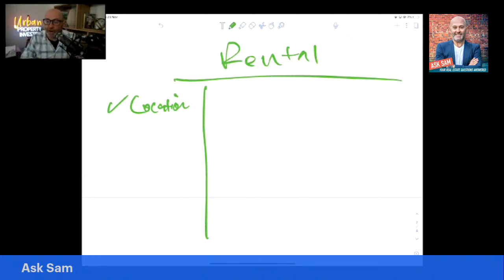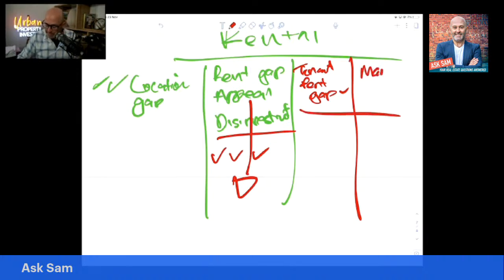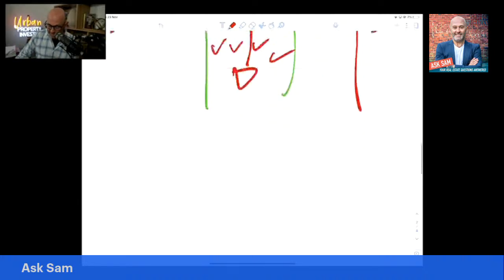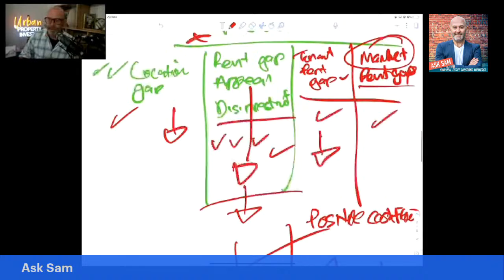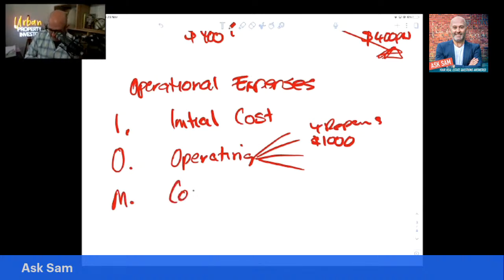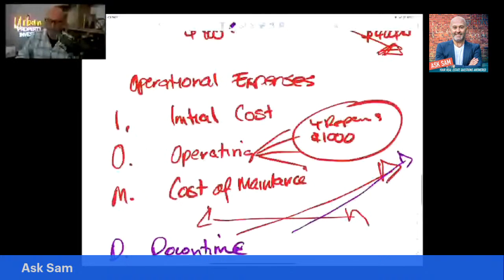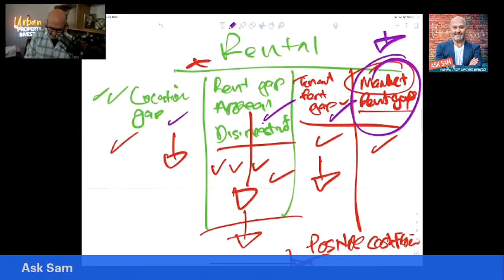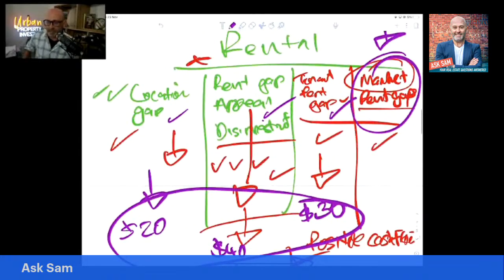What Are Operation Costs?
Real Estate operations costs can often be a deal killer but not always, come find out why.

📽️ CHAPTERS
0:00- Location rent gap
4:38- What is the flywheel effect?
8:42- A huge expense for real estate

Hey Investors! It’s great to see you here. To get you started on your journey we’ve popped a few education resources below for FREE!

Positive Real Estate's Property Investor Masterclass 🏠 is a FREE event for everyday Aussies looking to invest and earn passive income from property  🧠.

These Property Investor Webinars delves into the latest property investing strategies and market insights, sharing our step-by-step formula for success 💥 and identifying the key areas of opportunity, whilst showing you how to save yourself thousands on common and very costly investing mistakes...

Coming Up This Month 🗓  our Property Investor Coaches will explore how to get more out of investing over the next 12 months; unravelling how to maximise your return, invest in better-performing properties 💰 and how to navigate the ever-changing market and ignore the negative media onslaught 😱.

PROPERTY INVESTOR MASTERCLASS FOCUS AREAS 📈

🔵  How to invest in a boom market without overpaying or buying a dud property⁣
🔵  How to pay your home off in 15 years or less - it’s never been more important than right now⁣
🔵  Where your weekly pay goes and how you can make it work better for property investment⁣
🔵  How to work out what your ‘number’ is and how to use this as a base strategy for your investing goals⁣
🔵  The best properties to buy for cash flow and capital growth - there are amazing opportunities at times like this⁣
🔵  Where to invest across Australia in this current market - there are micro markets and not all are created equal⁣
🔵  How to use property investing to reduce your yearly tax bill and end up with more money in your pocket each week⁣

If you'd like to discover these investing strategies and more around Property Investing in Australia in a live environment with our expert team, register here for an upcoming.

🎧 Don’t Forget To Also Check Us Out On